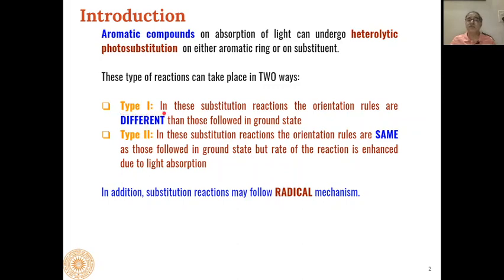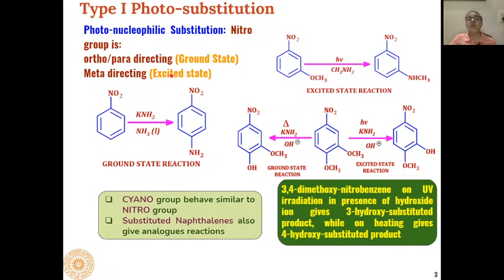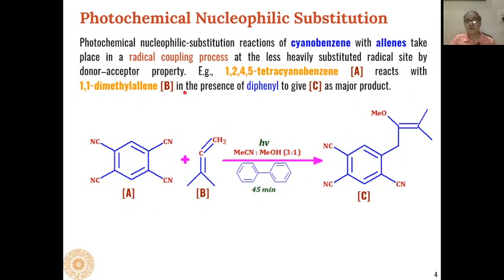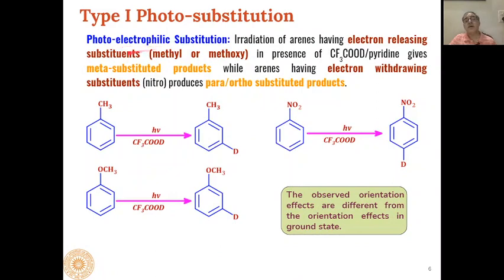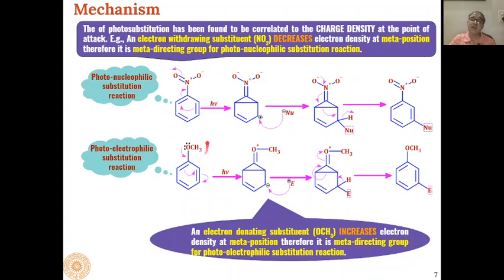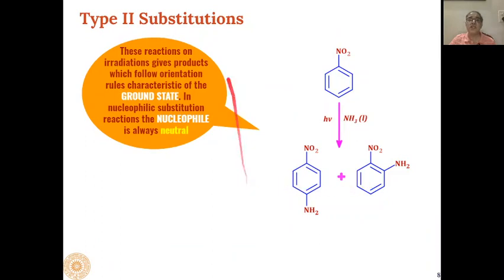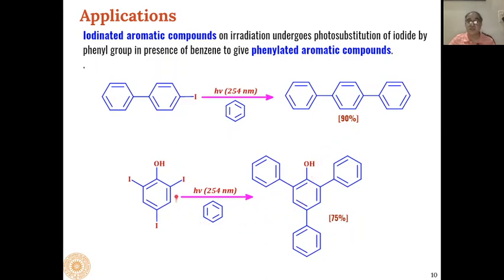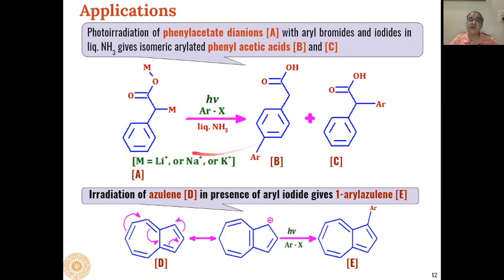Photo-substitution Reactions (Photochemistry of Arenes) | Prepare for GATE, JAM, NET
Learn Photo-substitution Reactions (Photochemistry of Arenes) in detail with this online chemistry class. Preparation for CSIR-NET GATE IIT-JAM.